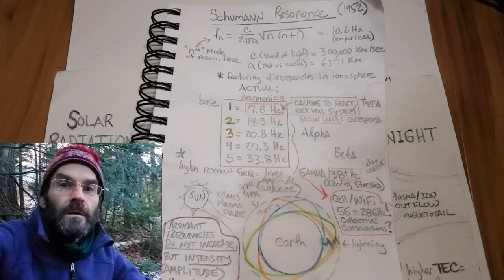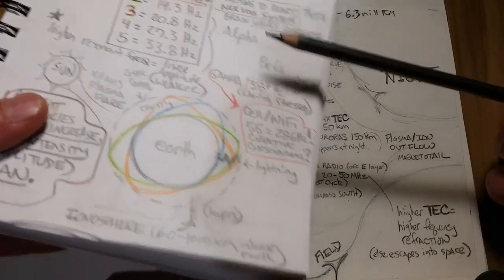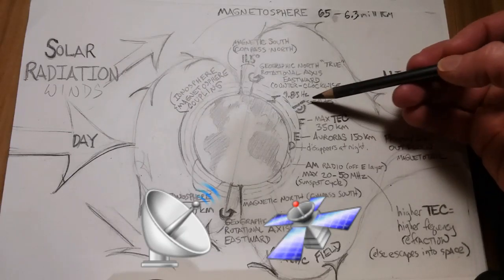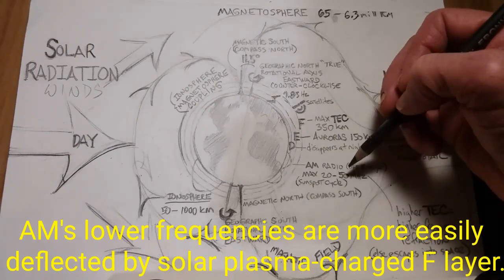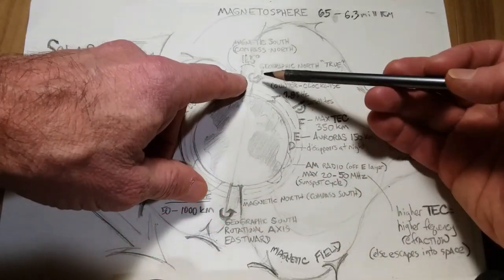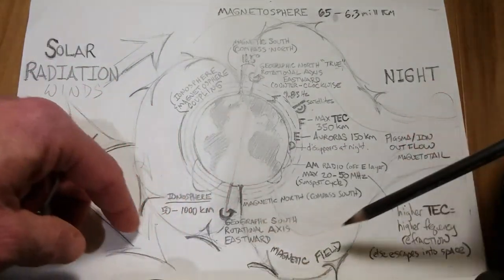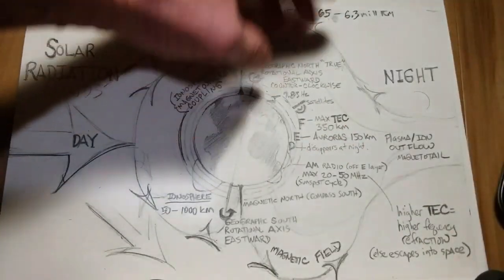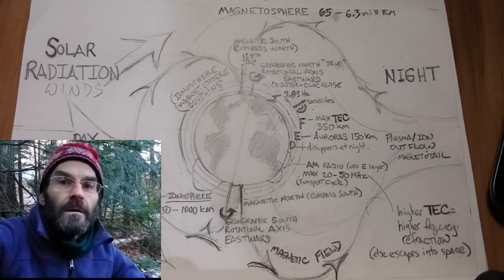Earth's ionosphere & magnetosphere polarity shift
Earth's magnetic poles are shifting! In 1952, German physicist Otto Schumann derived a formula for Earth's resonant frequency and harmonics; in 1960, Martin Balser and Charles Wagner (Lincoln Laboratory, MIT) dialed in exact frequency of 7.8 Hz and harmonics. Earth's magnetosphere and ionosphere function symbiotically to shield Earth from potentially annihilating, ionized solar plasma.
Martin Balser and Charles Wagner were groundbreaking in empirically establishing Earth's resonant frequencies: